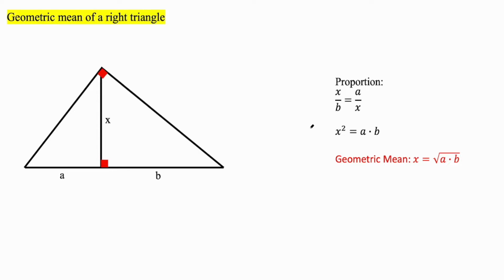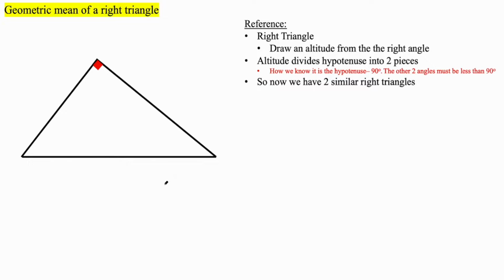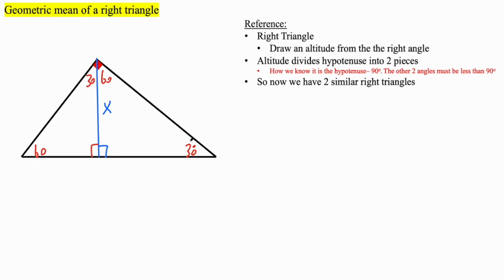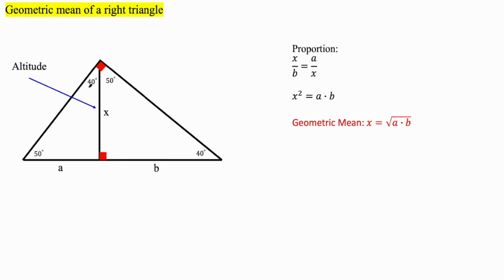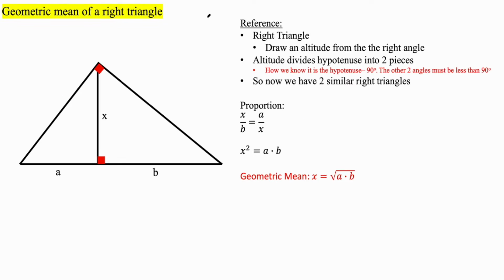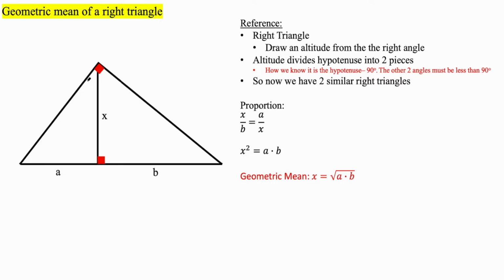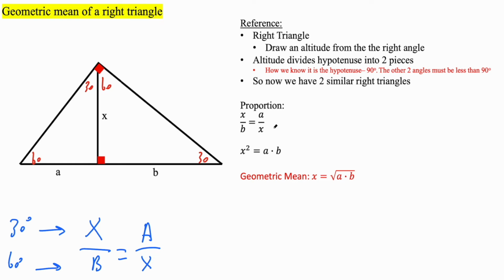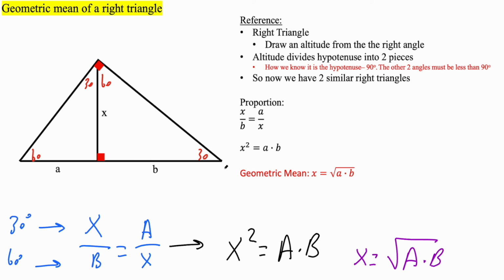Geometric mean of a right triangle proof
Workbooks that I wrote: